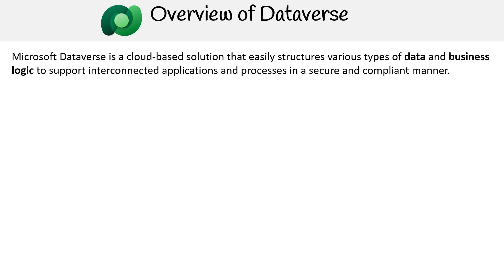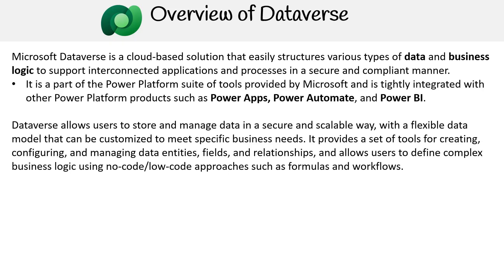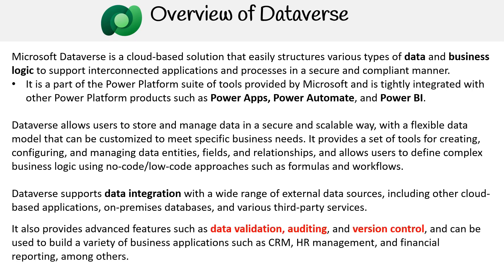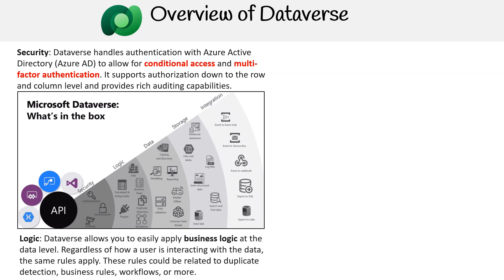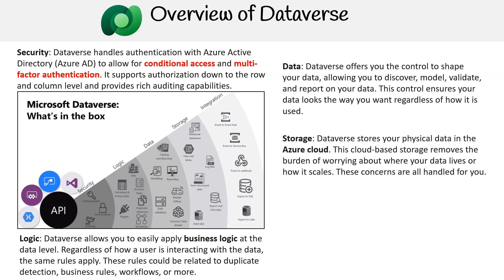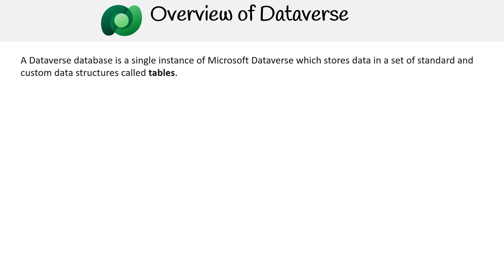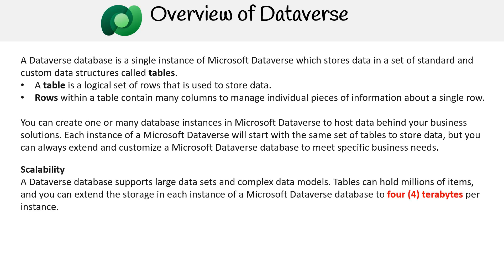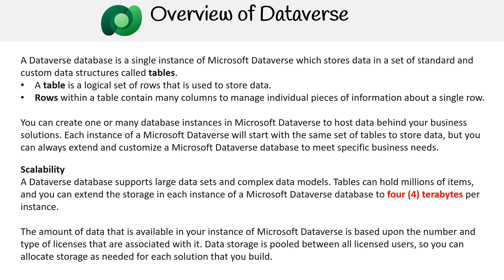PL 900 — Overview of Dataverse